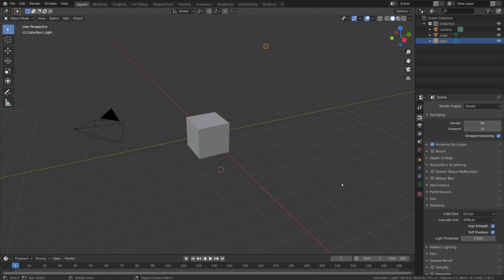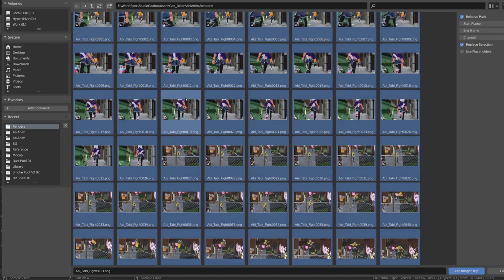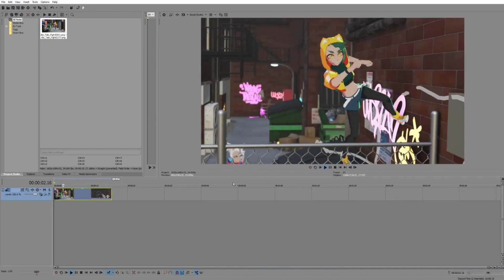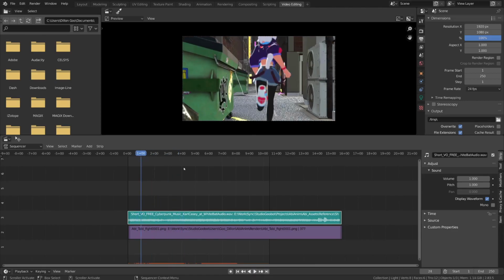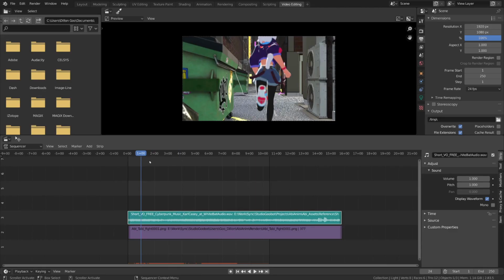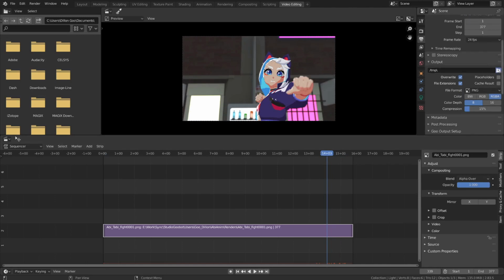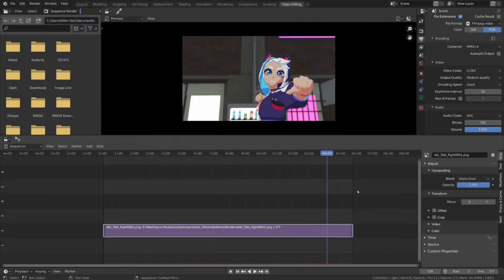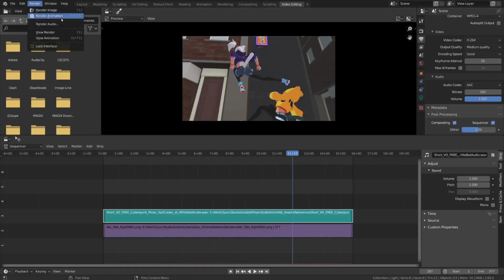Blender Hidden Tips Explained | Extra Notes Guide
Learn powerful Extra Notes and bonus tips in Blender that every animator should know. This tutorial covers hidden workflow tricks, common mistakes, speed shortcuts, scene organization, and pro habits.

In This Video:

✅ Hidden Blender tips
✅ Save time shortcuts
✅ Avoid beginner mistakes
✅ Better workflow habits
✅ Organize projects professionally
✅ Final advice for growth

Sometimes the smallest tips create the biggest improvements.